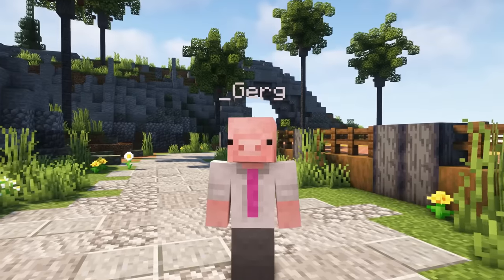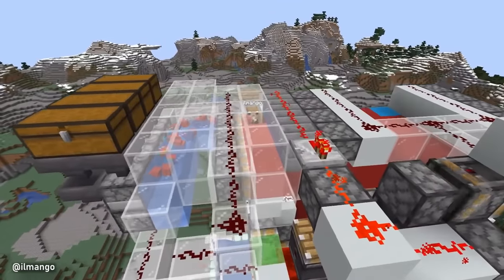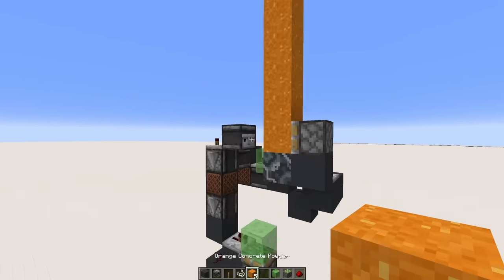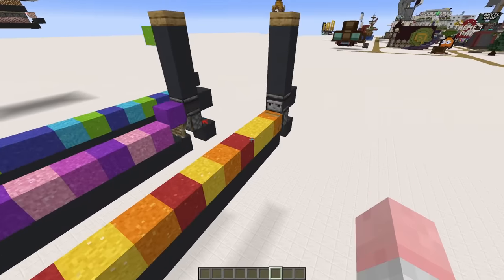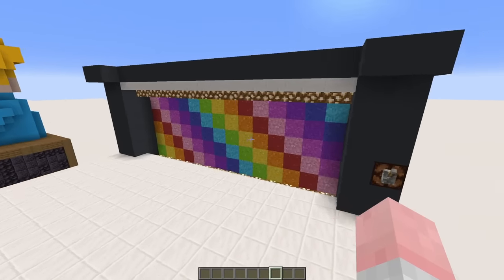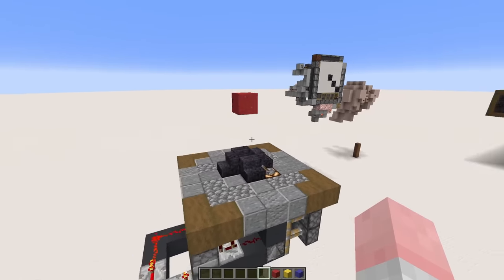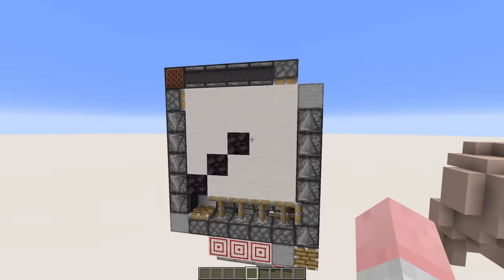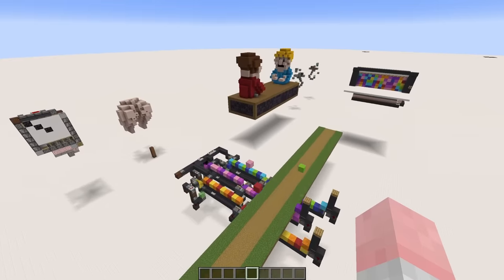The POWER of Concrete Powder (it's a fun block)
I have been obsessing over concrete powder because it's just so much fun to fling it. Especially at people. And especially the brown powder.